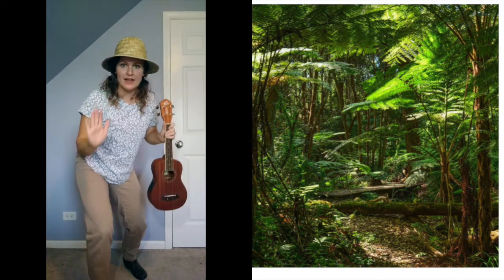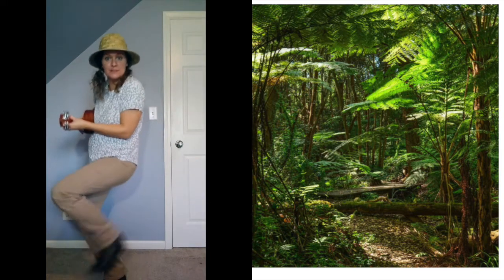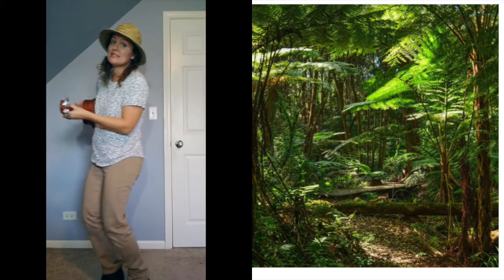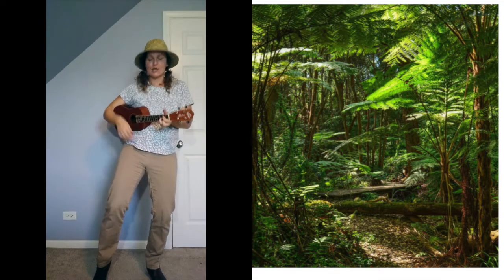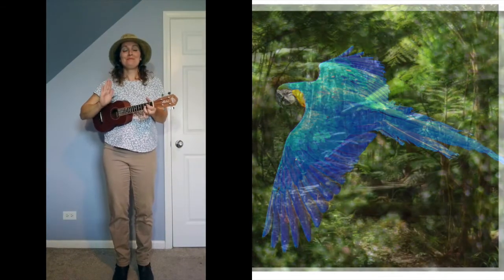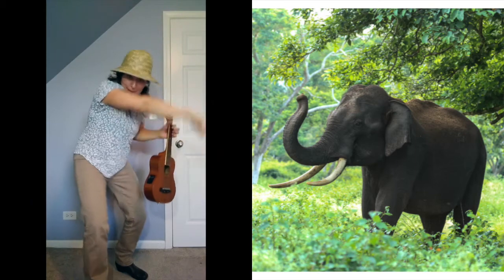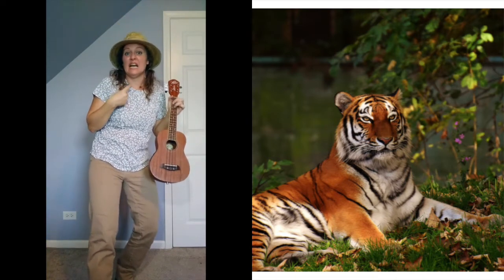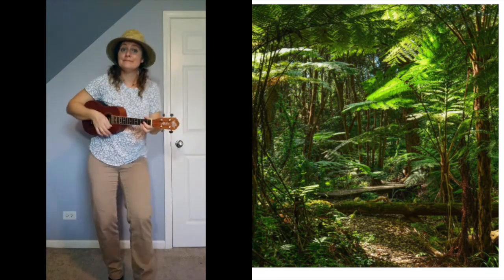Walking in the Jungle: get your eyes and ears ready!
Take a walk in the jungle with me! Goal areas in this video include:
-gross motor skills
-vocalization
-attention
-switching